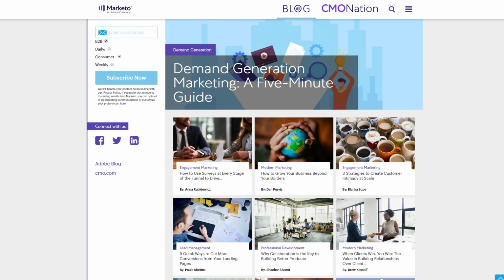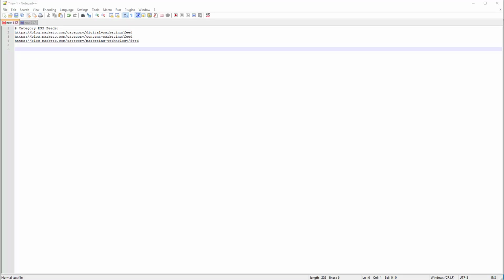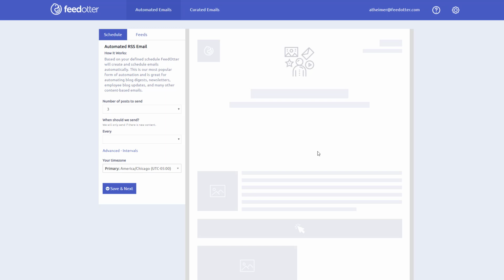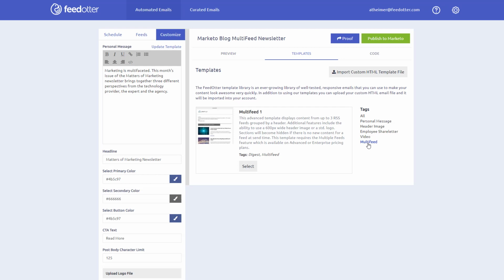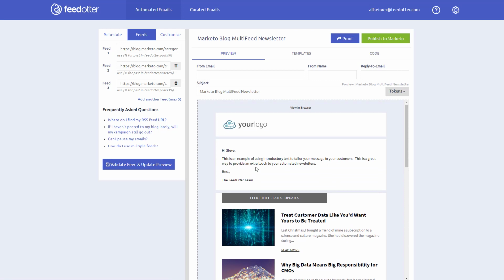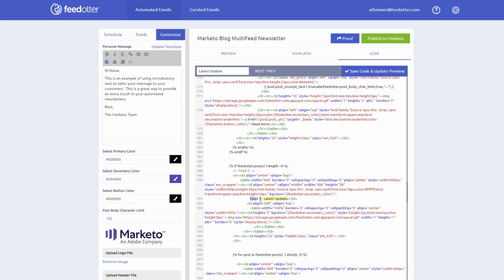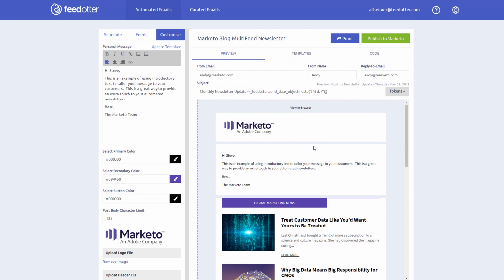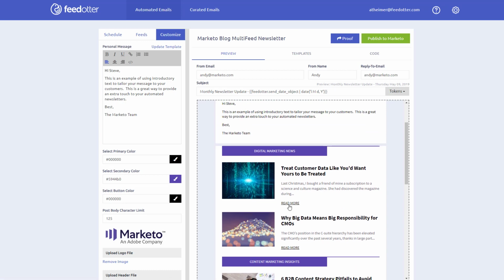How to Combine Multiple RSS Feeds Into An Email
A tutorial of how to build an automated RSS email using multiple rss feeds. This example uses rss feeds from Marketo's blog to demonstrate how easy it is to include content from multiple rss feeds in a single Marketo, Pardot, MailChimp, or Eloqua email.